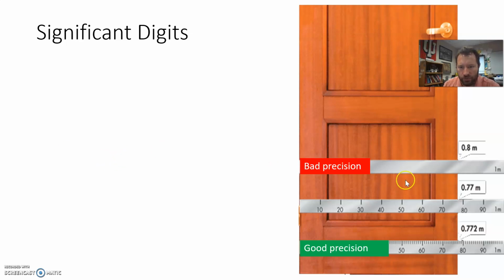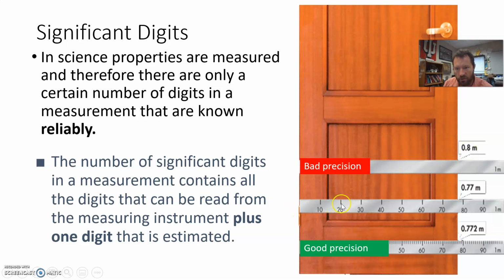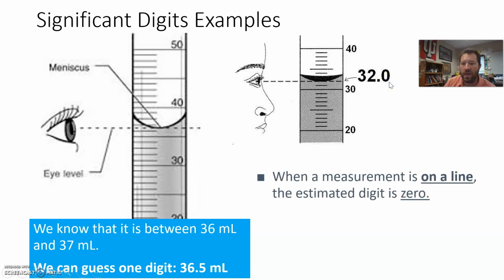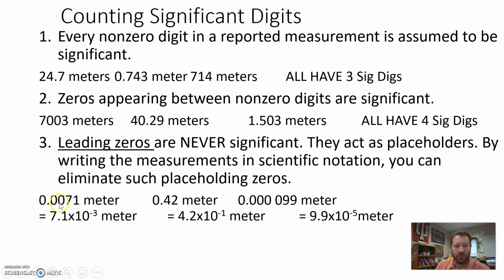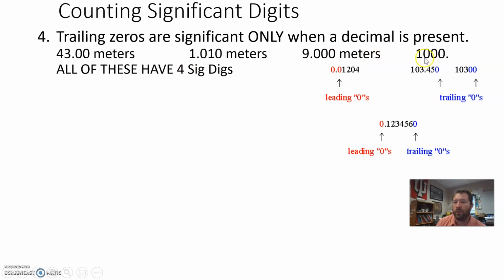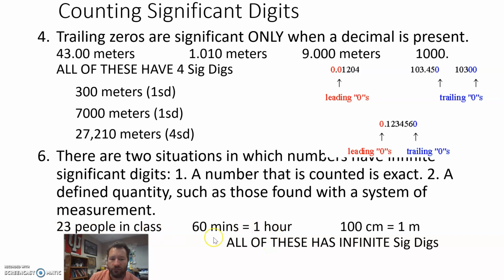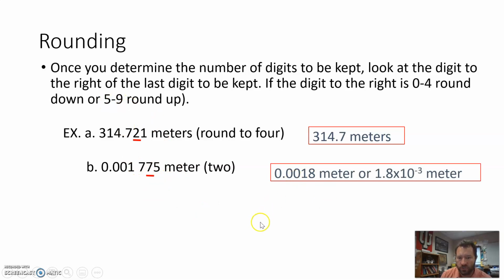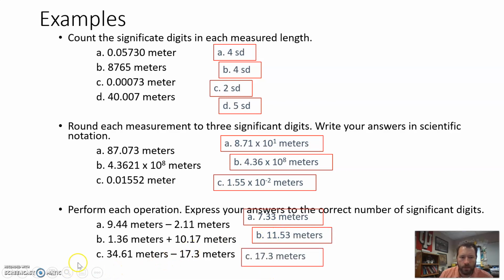Significant Figures 1